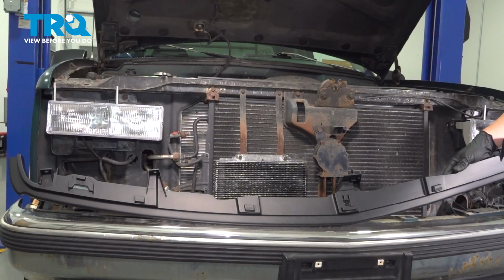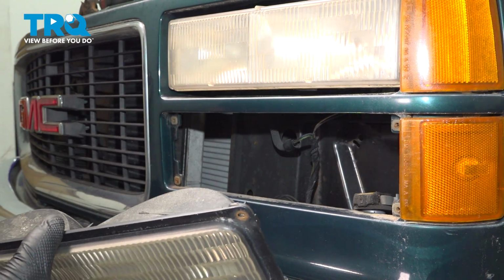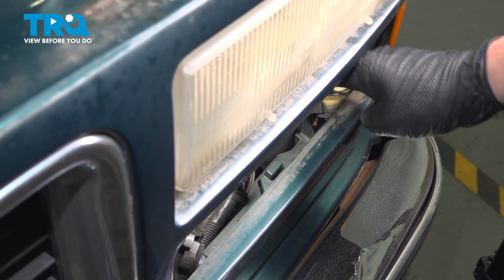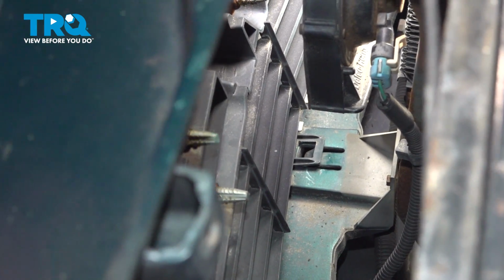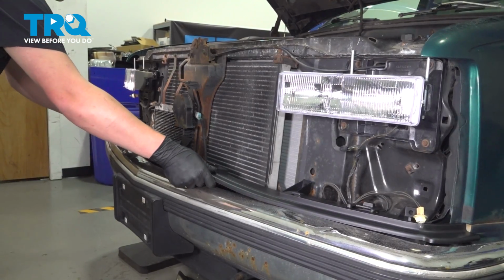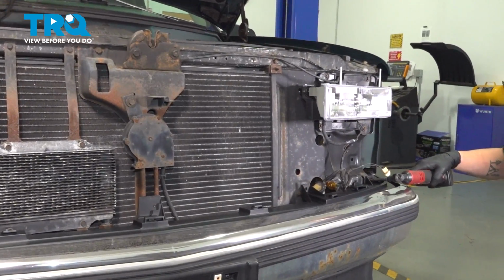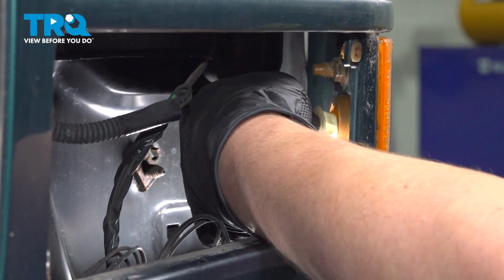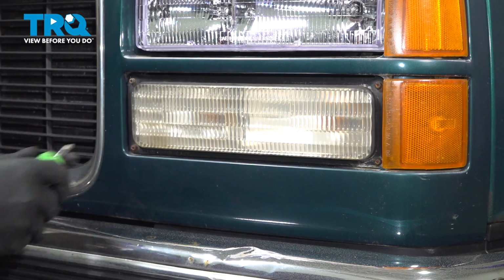How to Replace Grille Trim Molding 1988-1999 GMC K1500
Shop TRQ on eBay
Grille Trim Molding
Grille Trim Molding
This video shows you how to install a new grille trim molding from TRQ on your 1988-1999 GMC K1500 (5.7L V8).

This repair was done on a 1995 GMC K1500 Sierra SL 5.7L Extended Cab Pickup 2-Door 4WD Automatic and the process should be similar on the following vehicles:
1988 GMC K1500
1989 GMC K1500
1990 GMC K1500
1991 GMC K1500
1992 GMC K1500
1993 GMC K1500
1994 GMC K1500
1995 GMC K1500
1996 GMC K1500
1997 GMC K1500
1998 GMC K1500
1999 GMC K1500

Tools you will need:
• Safety Glasses